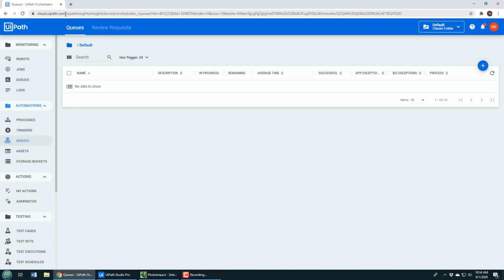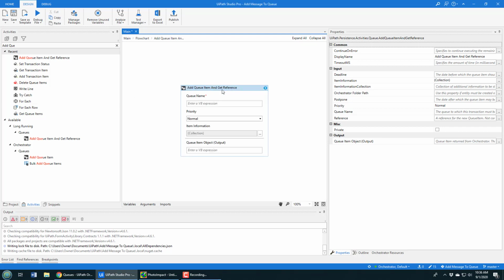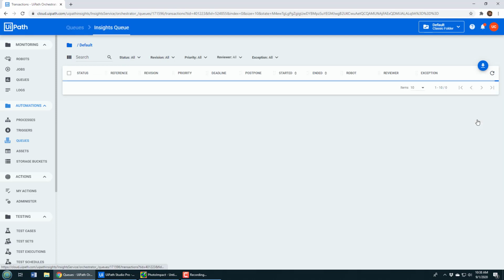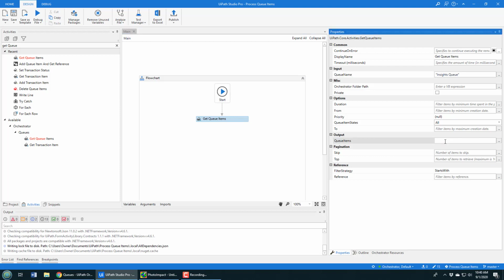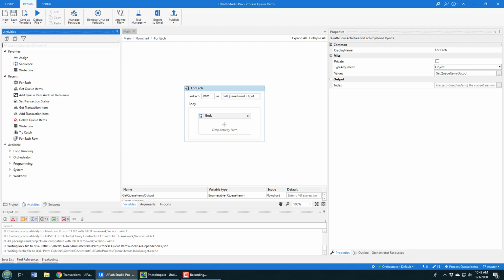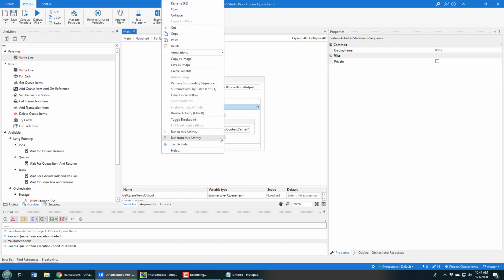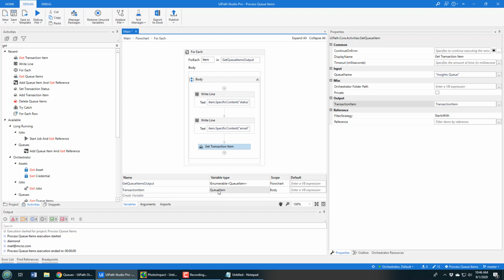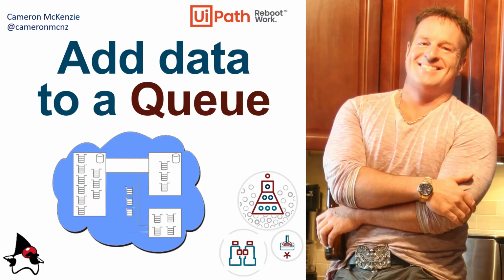How to add QueueItem data to a Uipath Queue Tutorial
Once you have a queue set up, you will likely want to add data to that UiPath Queue. This tutorial shows you how to set up a Queue and then quickly create a UiPath Studio project that is capable or saving data to the Queue as QueueItem data objects. From there we even show you how to read that data off the queue and then set the transaction status of the QueueItem to success, indicating to others that there's no need to handle the data. But first and foremost, this tutorials shows how to add data to a UiPath Queue.